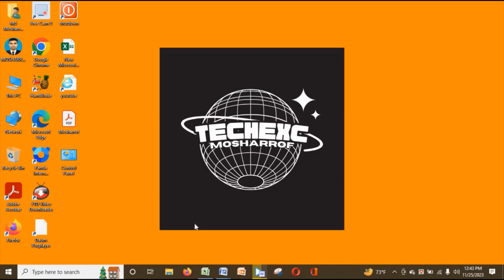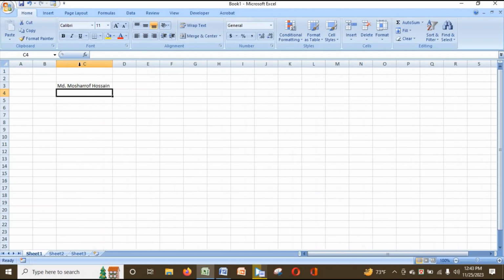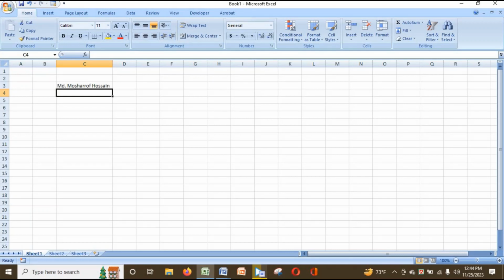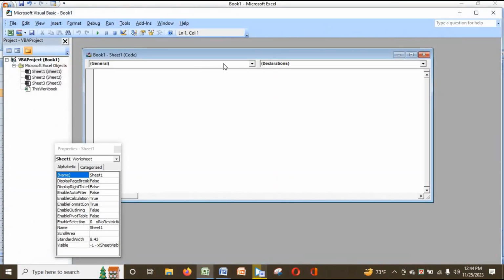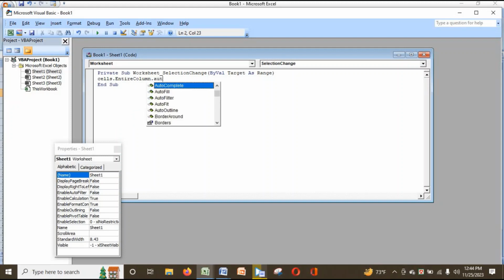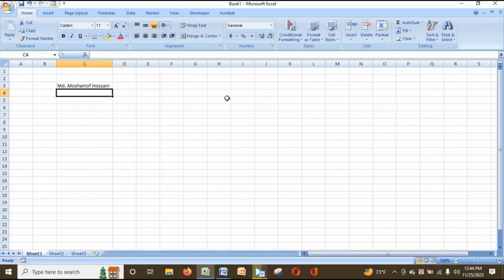How to Adjust Excel Column Automatically ।। কিভাবে এক্সেল কলাম এডজাস্ট করবেন